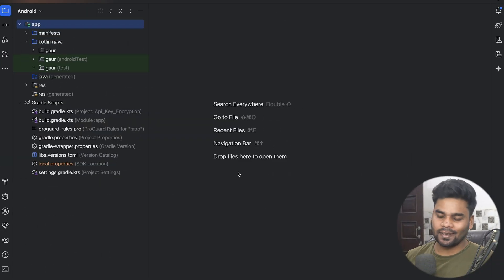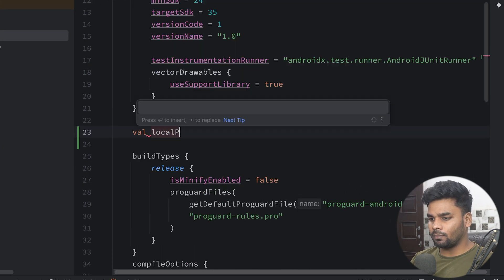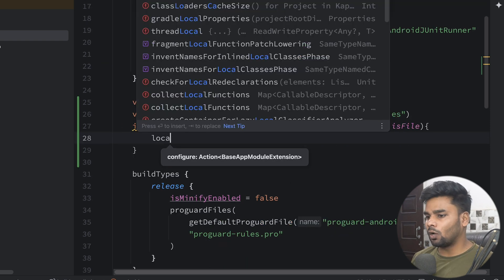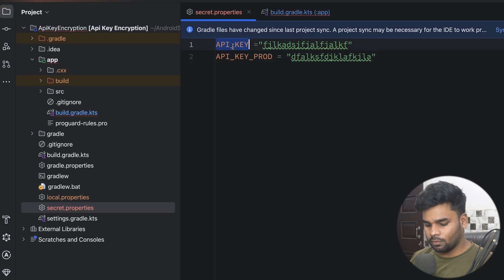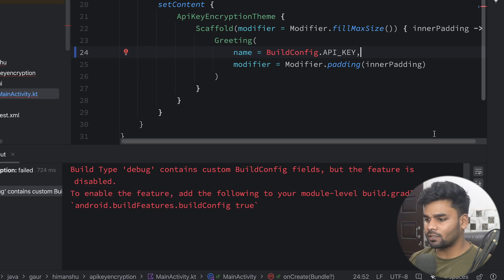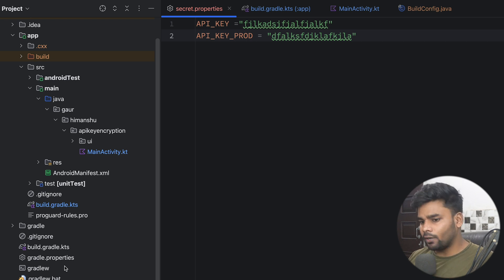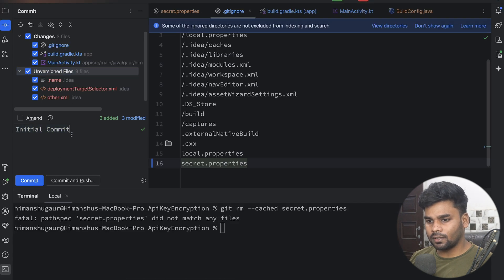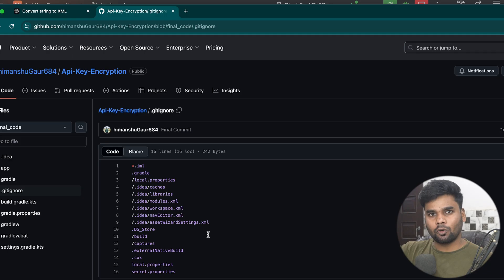Protect Your API Keys in Android | Best Practices for Secure Apps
In this video, I'll show you how to protect your API keys in Android using a properties file. Keeping your API keys safe is crucial to prevent unauthorized access to your backend services and ensure your app's security.

Here's what you'll learn:
✅ Setting up a gradle.properties file to store API keys.
✅ Accessing keys securely in your code.
✅ Avoiding hardcoding sensitive information.
✅ Tips to ensure your API keys stay hidden in version control (Git).

This is an essential practice for Android developers who want to secure their apps while maintaining clean and professional code. Watch now to learn how to integrate this security measure into your project!